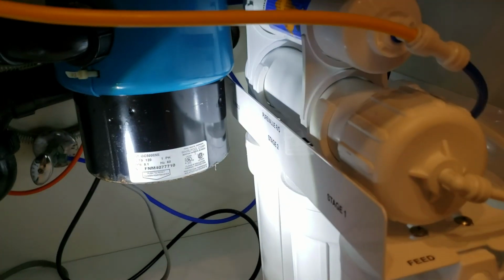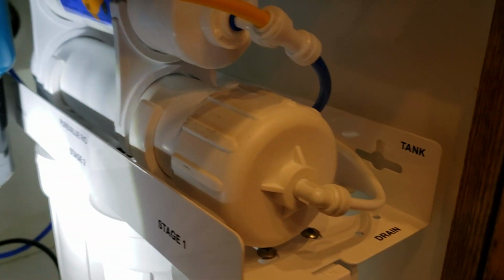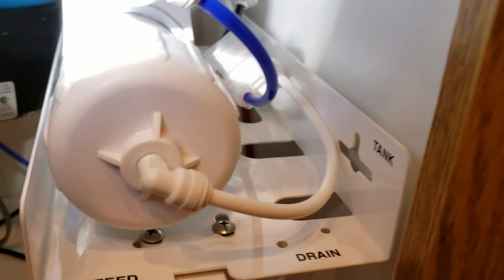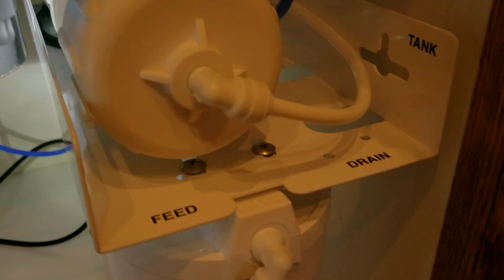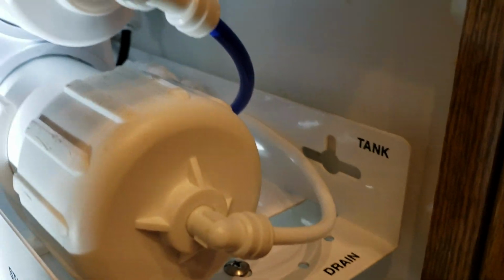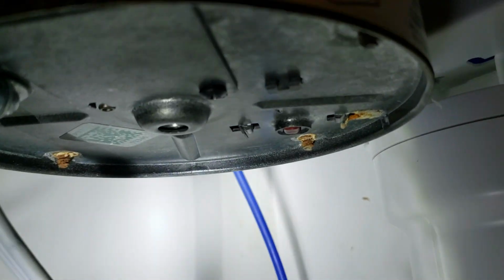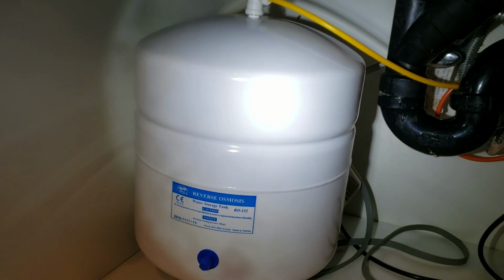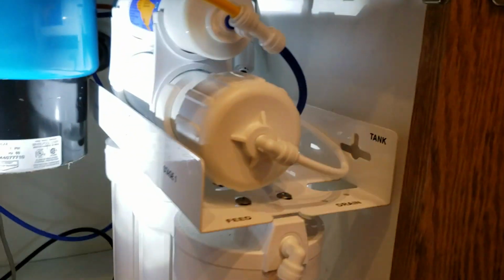Cameron Service Call by Clovis Plumbing Services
This video documents a professional residential plumbing installation or repair completed in Clovis, CA by Clovis Plumbing Services.

Work may include faucet installation or repair, sink service, shutoff valve replacement, drain assembly correction, supply line upgrades, or related fixture adjustments. All work is performed using proper installation methods, secure connections, and thorough leak testing to support long-term reliability.

All footage reflects real residential plumbing service work performed in Clovis, Fresno, and surrounding Central Valley communities.

Need Plumbing Service in Clovis?
If you are experiencing fixture leaks, drainage issues, supply line concerns, or planning a plumbing upgrade, professional service helps restore proper function and protect your home.

License #1014216